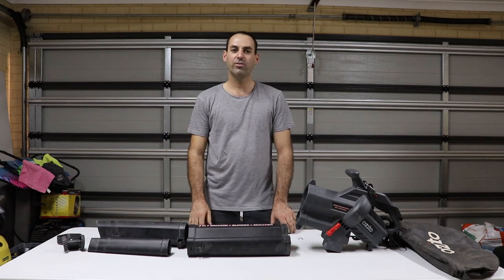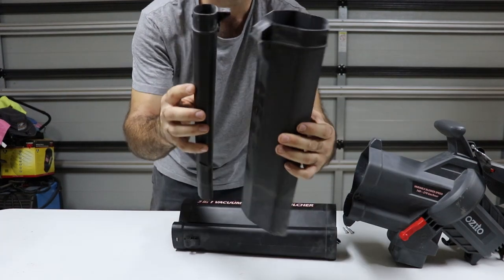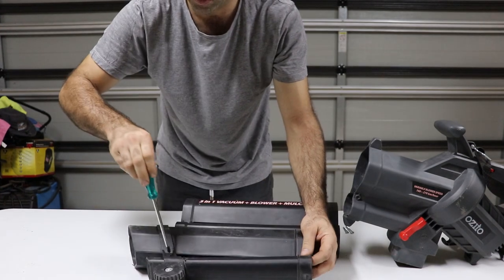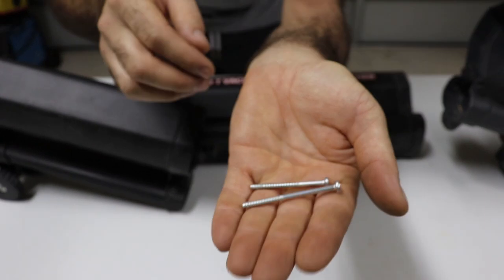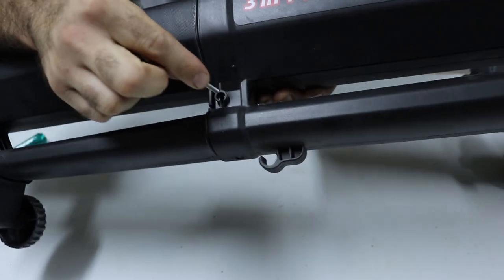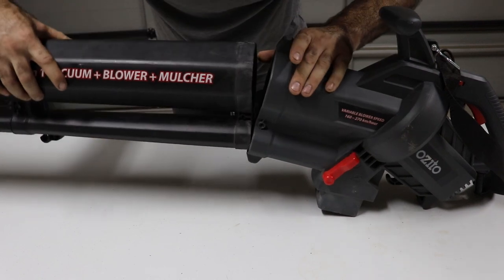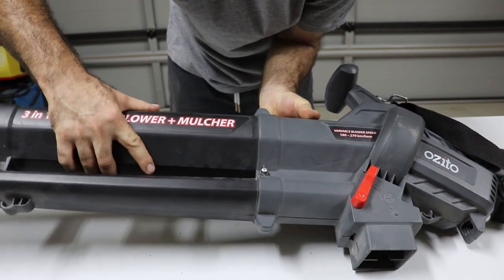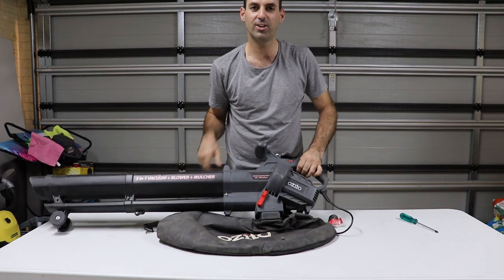Ozito leaf blower assembly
this video will show you how to assemble your ozito leaf blower including the handle.